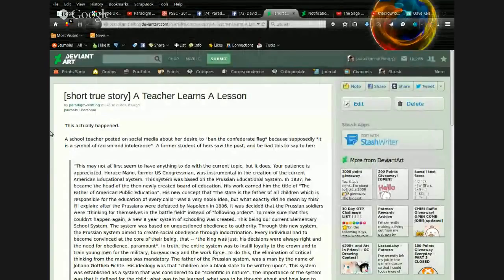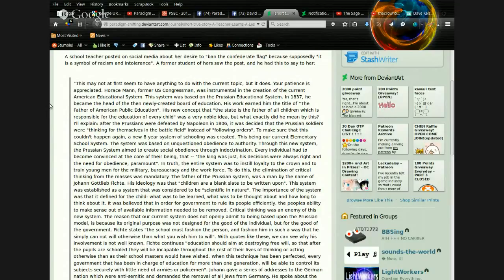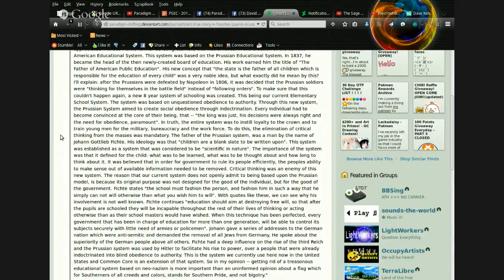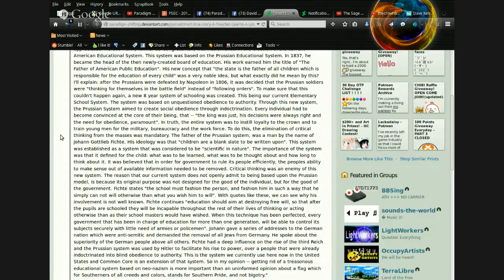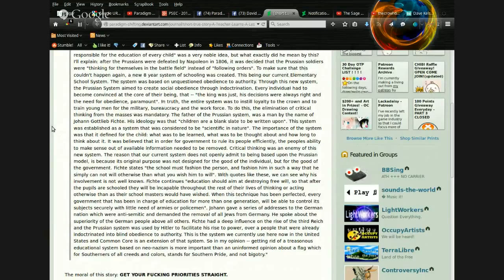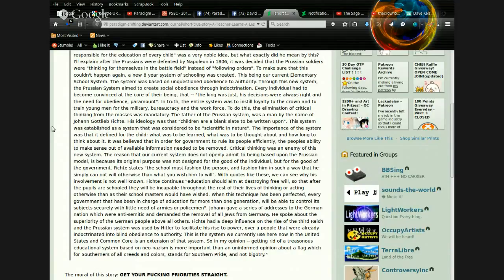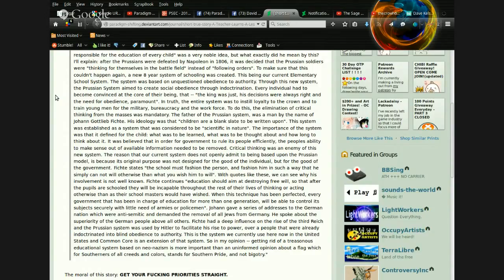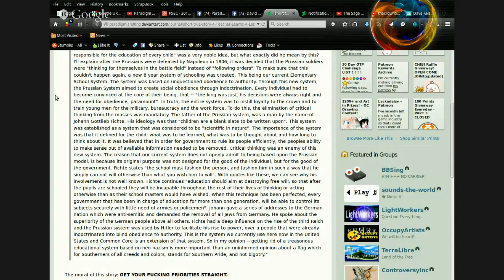PSEC - 2015 - A Teacher Learns A Lesson [hd 1280 x 720]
ABOUT: In this episode of "Paradigm Shift - An Educational Comedy" that we have titled as "PSEC - 2015 - A Teacher Learns A Lesson" -- Dave Kelso (Time Warrior) reads a journal post about a response to a former teacher, from her critically thinking student.

Applicable Hashtags

ReverbNation Audio Link: Unavailable.